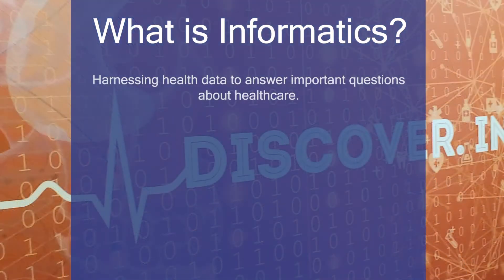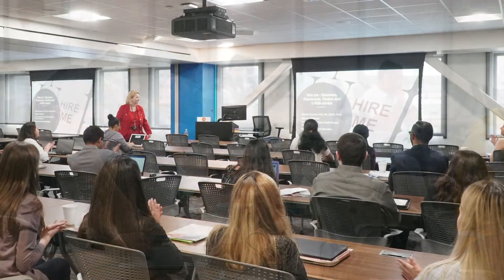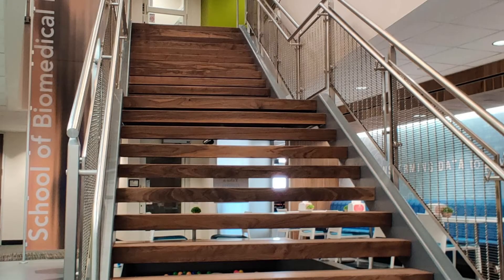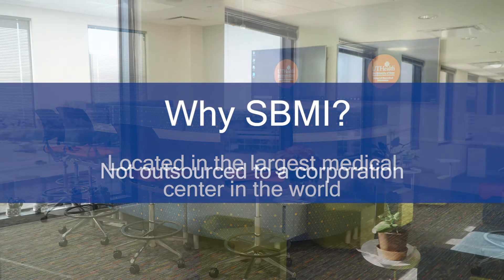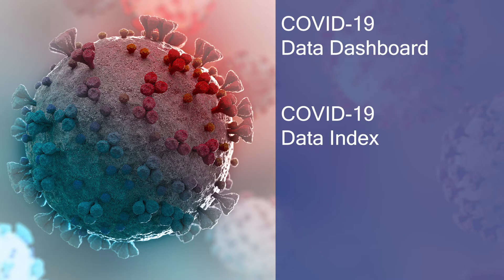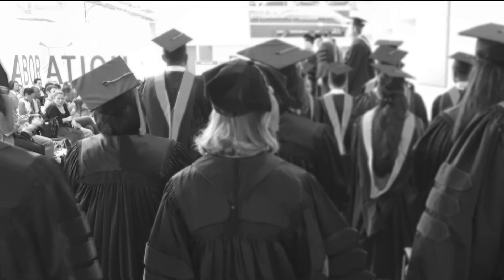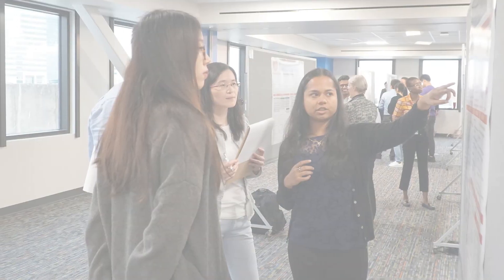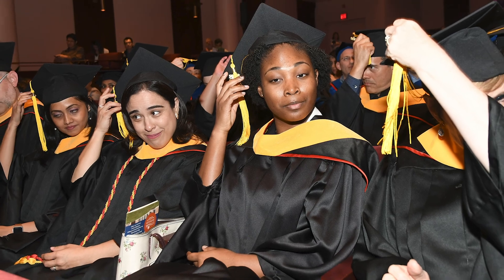An Introduction to SBMI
What is the UTHealth School of Biomedical Informatics all about?